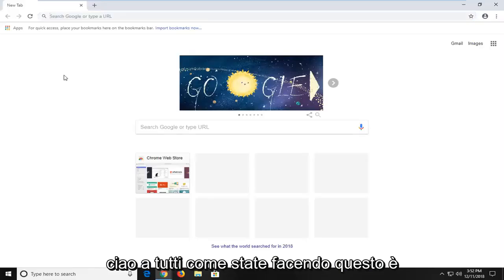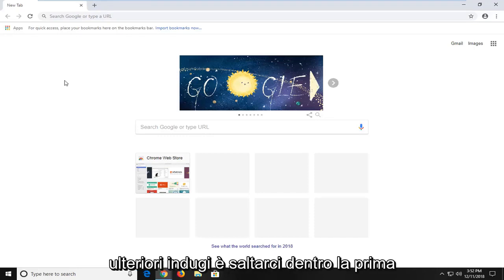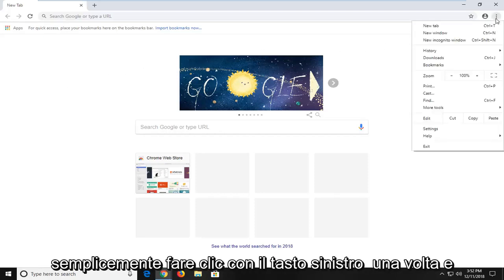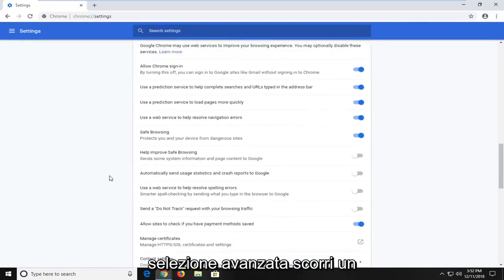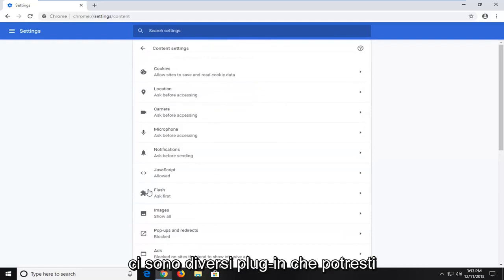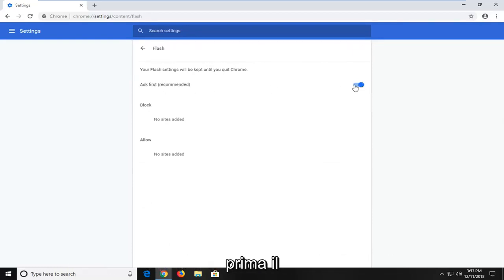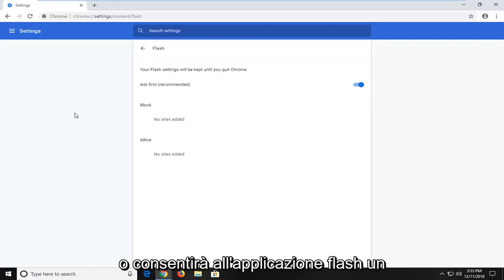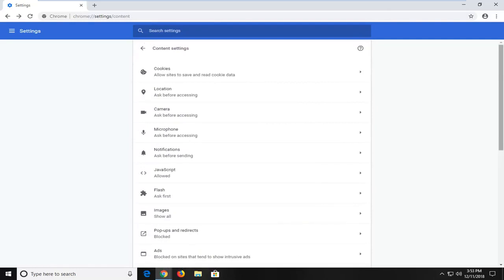Come abilitare o disabilitare i plug-in e le estensioni di Google Chrome?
Come abilitare o disabilitare i plug-in in Google Chrome [Tutorial].

Le estensioni sono programmi non nativi che forniscono funzionalità aggiuntive a Google Chrome. Sono una grande ragione per la popolarità generale del browser. Chrome utilizza i plug-in per elaborare contenuti Web come Flash e Java.

Sebbene siano scaricabili gratuitamente e facili da installare, di tanto in tanto dovrai attivare o disattivare i plug-in, per aumentare la sicurezza o per risolvere un problema con Chrome.